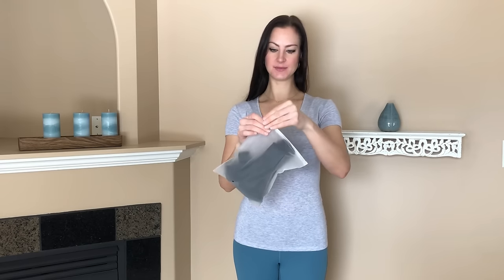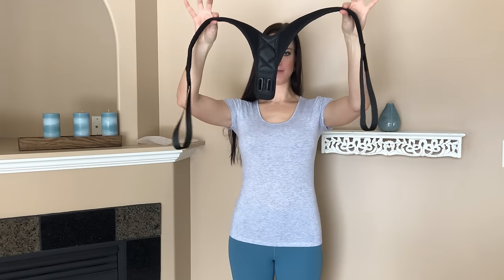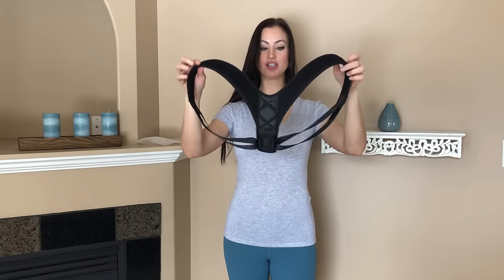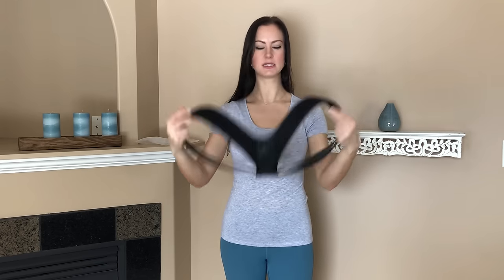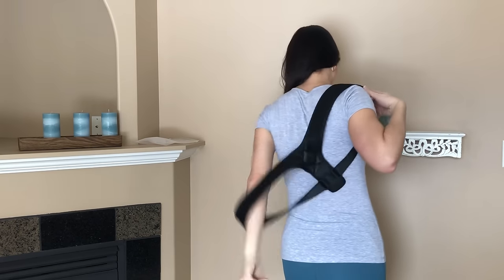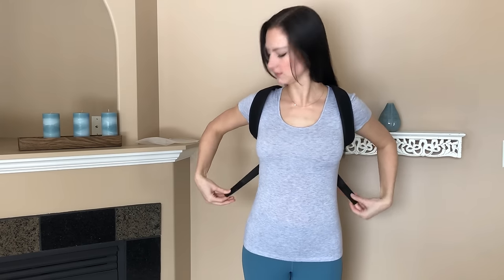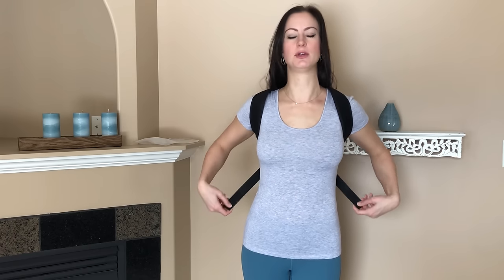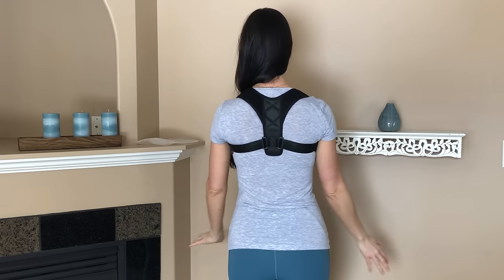How To Wear a Posture Corrector | BUFF ACTIVE | Tutorial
Learn how to correctly wear your BUFF ACTIVE Back Posture Corrector.
In this video, I show you step-by-step how to wear the figure-8 posture brace from BUFF ACTIVE. Hear tips and tricks on when and where you should be wearing the posture corrector.

The BUFF ACTIVE Back Posture Corrector works by passively pulling your shoulders back and lifting your chest up. Try it for just 15 mins and you will feel the difference! Once your body starts adapting to holding good posture again, it will make it that much easier to stretch and strengthen your upper body for a lifetime of healthy living.

There are lots of different products on the market, and the important thing is to find something comfortable that you can wear on a regular basis. Which is exactly why we designed the BUFF ACTIVE Posture Corrector.

Start improving your posture today and stay energized and focused like never before.

Click on the links below to get more FREE information and posture tips and tricks!

Blog Post- What is Good Posture? The Essentials You Need to Know

Artist: Nicolai Heidlas
Title: Just a Little More